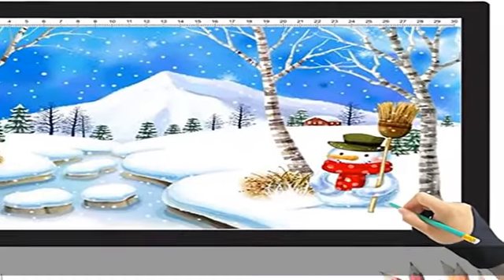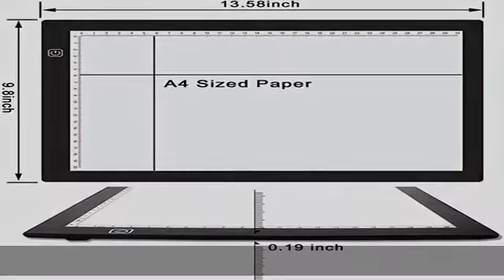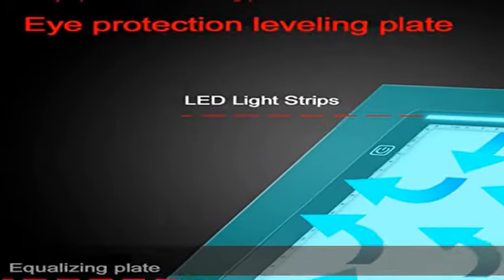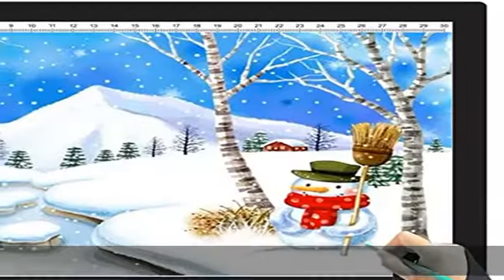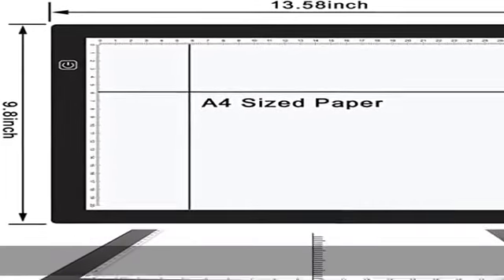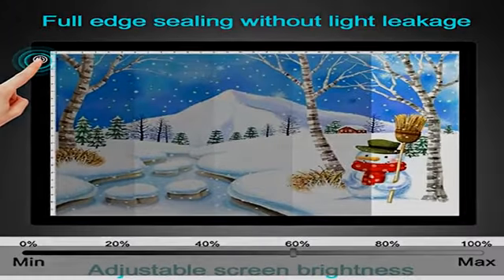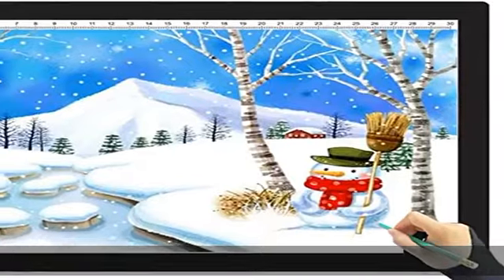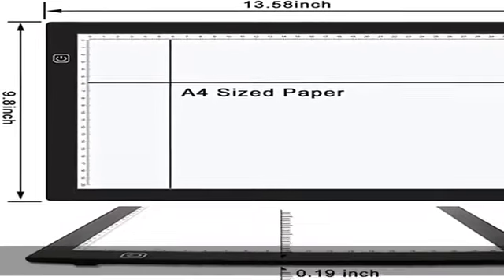SAGMCO A4 LED Light Box Tracer Stepless Dimmable Brightness Ultra-Thin Lightweight Portable USB Pow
SAGMCO A4 LED Light Box Tracer Stepless Dimmable Brightness Ultra-Thin Lightweight Portable USB Power Cable LED Tracing Light Pad for Drawing,Sketching,Animation,5D Diamond Painting